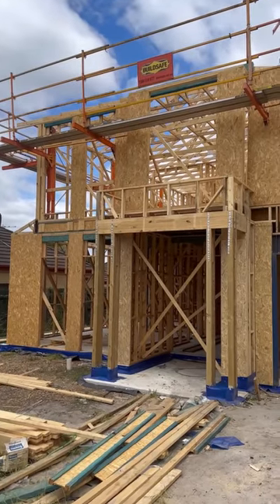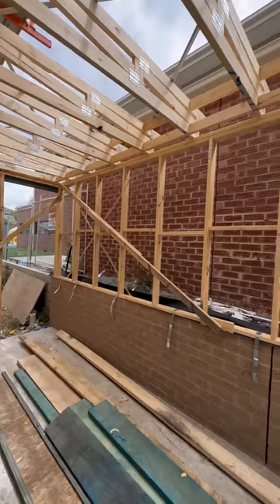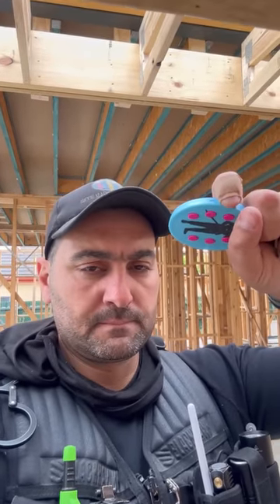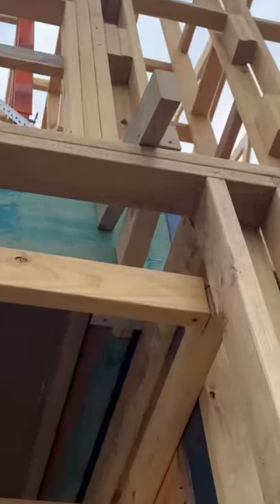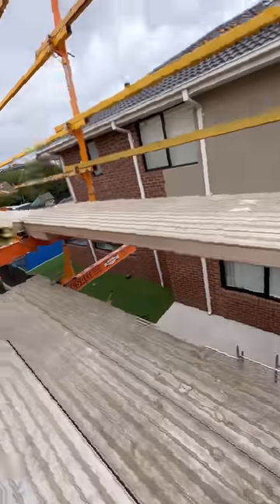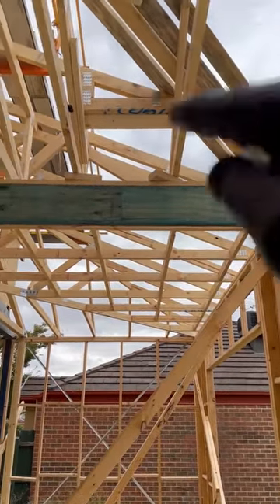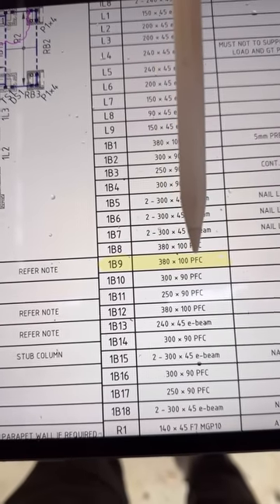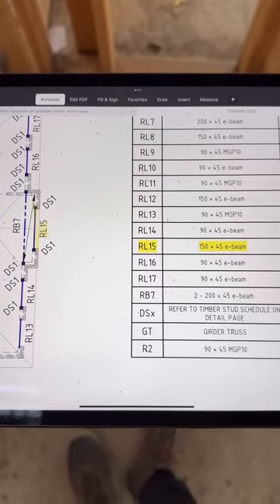Major NCC Breaches Uncovered: Should Homeowners Pay for Substandard Frame Construction?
In this episode of Site Inspections, we investigate a property in Victoria where our frame inspection uncovered serious breaches of the National Construction Code (NCC) and Australian standards.

A frame stage payment is a portion of a building contract payment that is made after the completion of the property's framing stage. This typically includes the home's floor, wall, and roof frames. But should a homeowner make this payment when there's a clear failure to comply with regulations?

As we take you through the property, we reveal these non-compliance issues in detail, demonstrating how they not only contradict the Australian standards but also deviate from the property's original engineering plans.

Join us as we analyze parts of the engineering plans, identify on-site breaches, and compare these discrepancies with relevant Australian standards. This video aims to educate homeowners on their rights and responsibilities and stress the importance of stringent property inspections before making any payments to builders.

Never compromise on quality or safety. if you need a professional, experienced inspection team on your side.